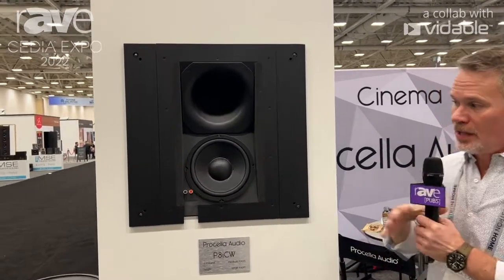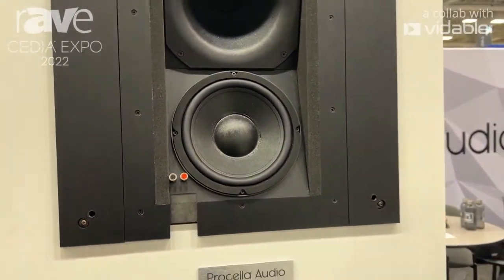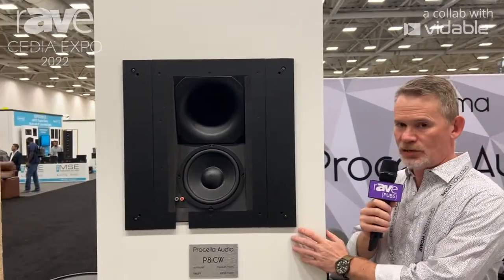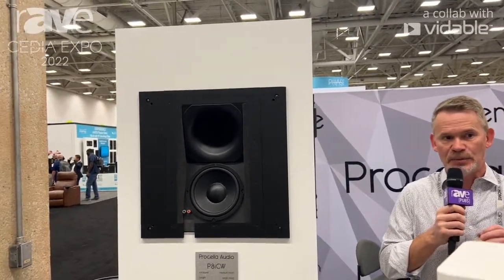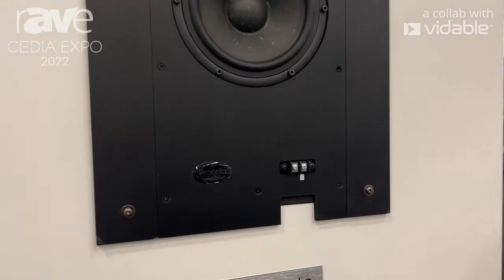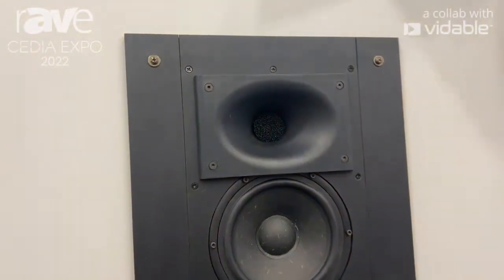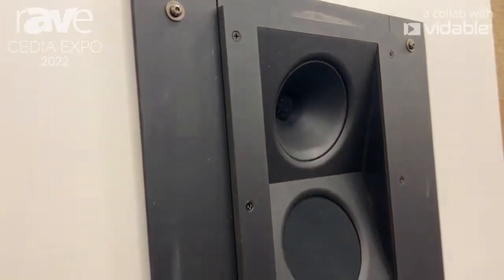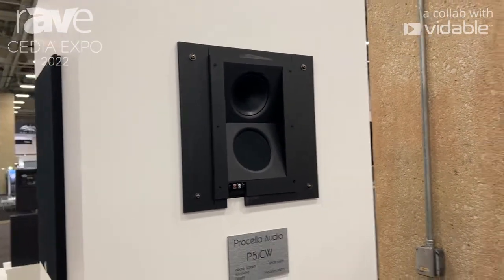CEDIA Expo 22: Procella Audio Discusses Range of In-Wall Architectural Loudspeakers